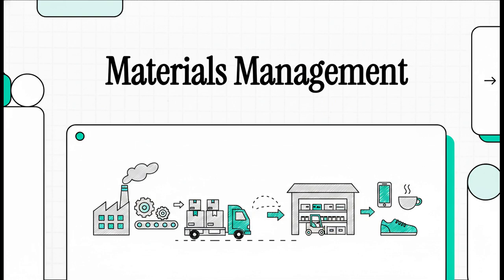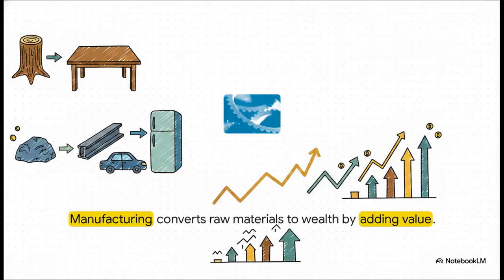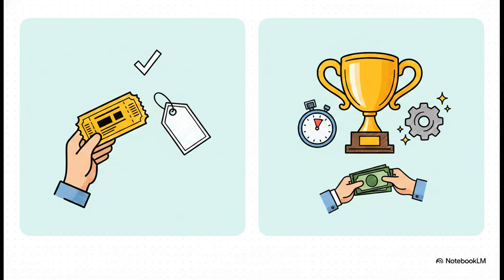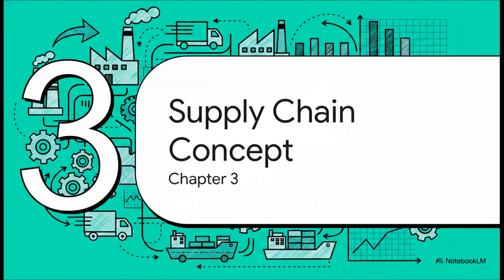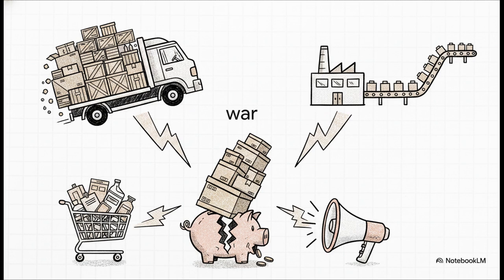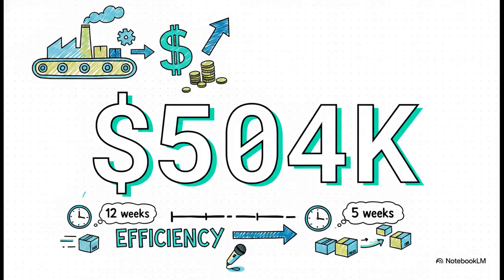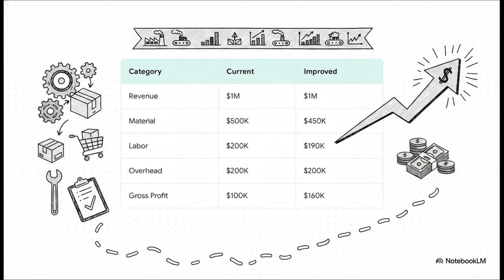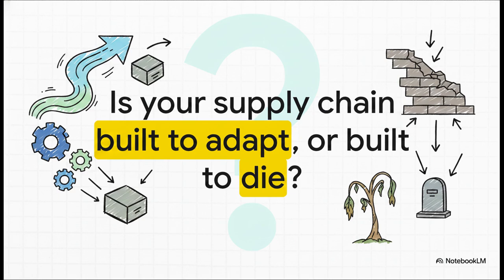Chapter 1 Introduction to Materials Management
This will be helpful to understand the basic concepts of Materials Management.